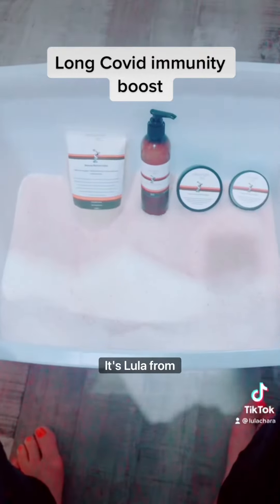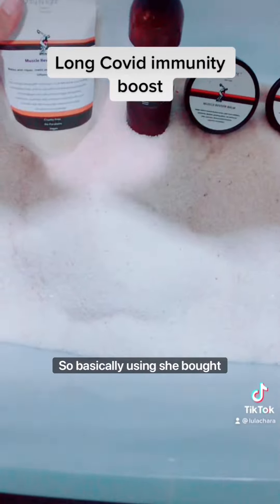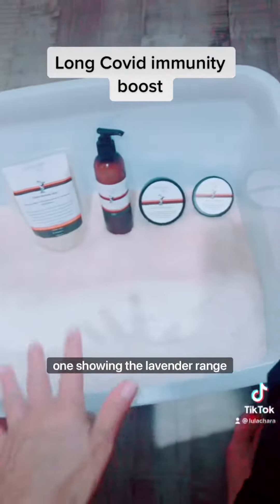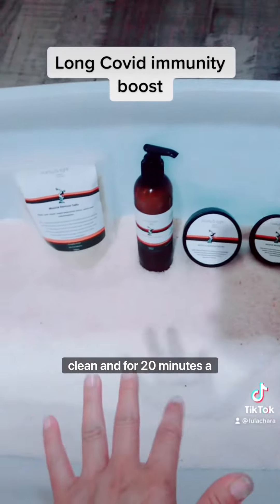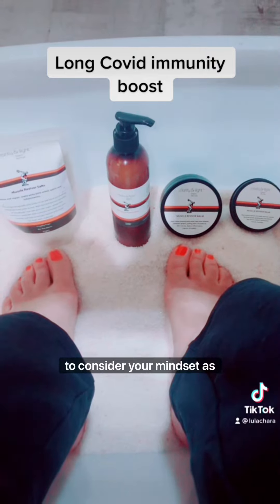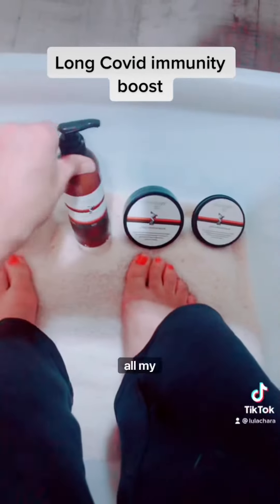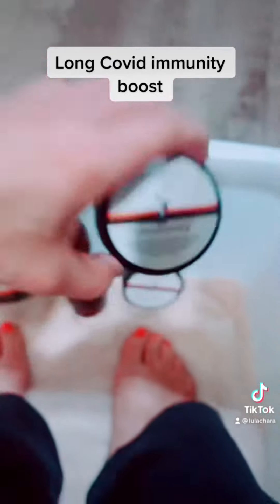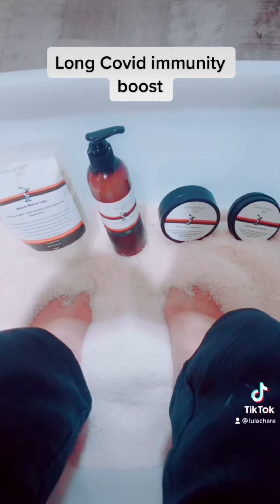Long Covid immunity booster range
After a phone consultation yesterday with a beautiful lady who has been suffering with feeling lethargic, tired and immune compromised after suffering from covid I had this idea .. My muscle reviver salts can be used as so much more than a scrub or for the bath.
Make your very own Himalayan Rock salt beech with my active detoxing salts.
Now of course you can make this beech box with our love lavender salts to for a relaxing detox. Remember how important breath work is.. True breath not only keeps you present meaning you instantly boost . Sooth and calm your nerves and allow the body to heal but expelling toxins that no longer serve your well-being. Be sure to do this for 20 mins a day.
Relaxing music or a good book. Perhaps even a little self massage with our wonderful aromatherapy balms. For immunity treatment follow with muscle balm or lavender balm on the soles of your feet. ( pop socks on u til absorbed) 💜 @clarityandlightorganicskincare